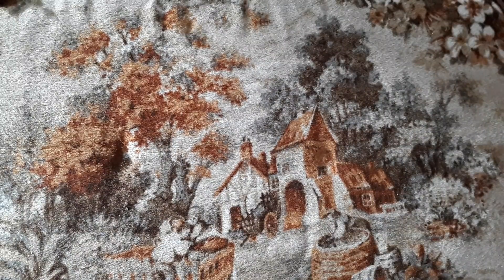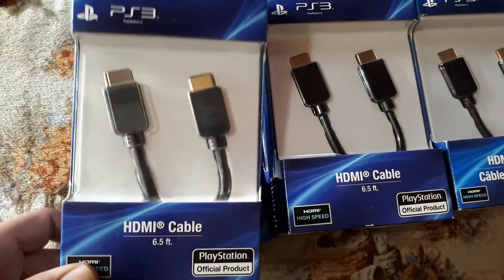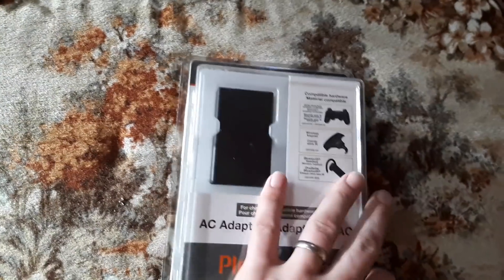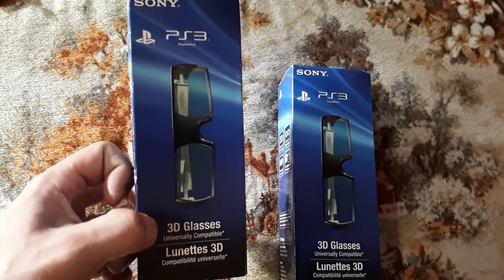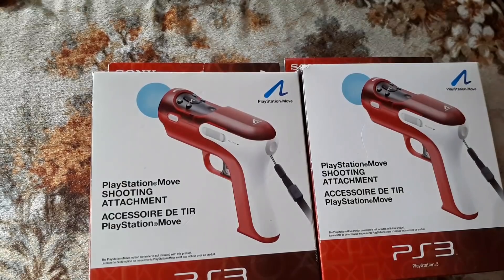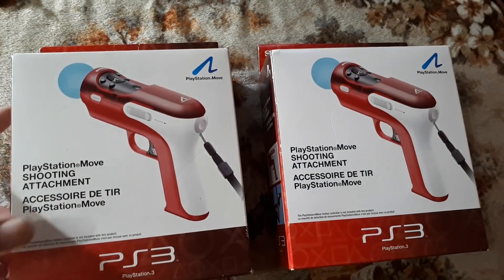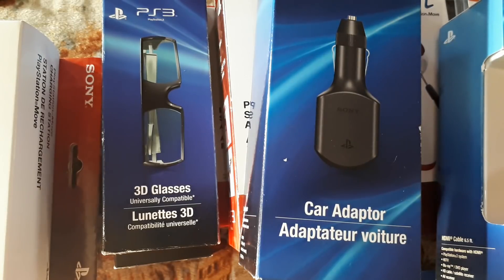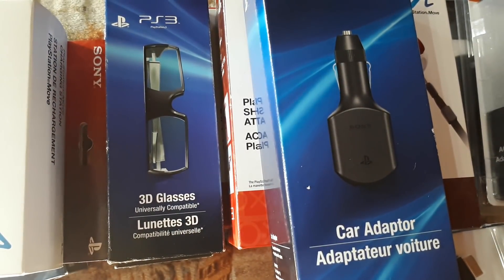PS3 & VITA Pickups From... A Grocery Store?! New Old Stock